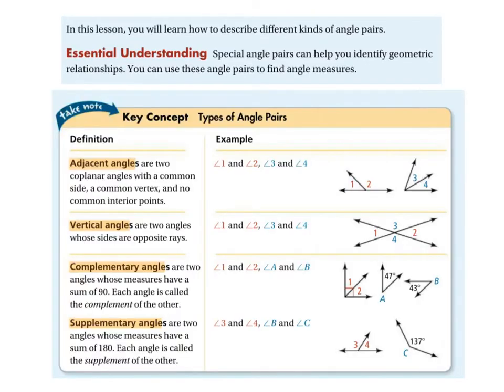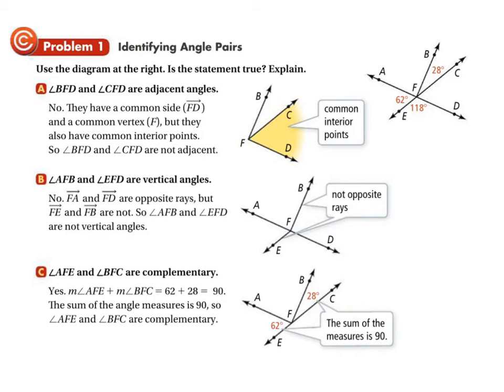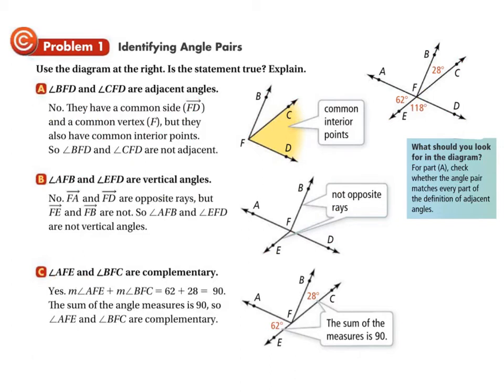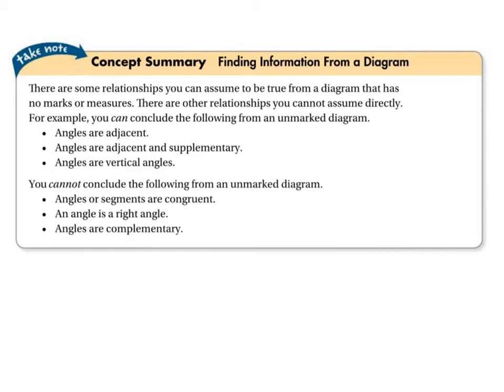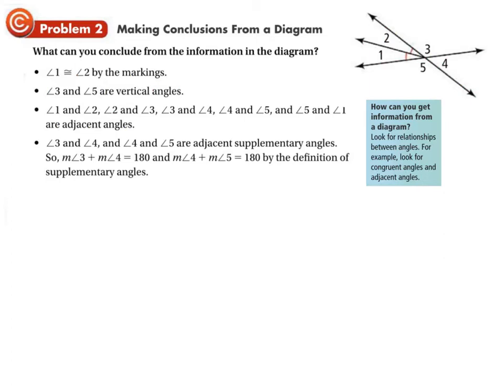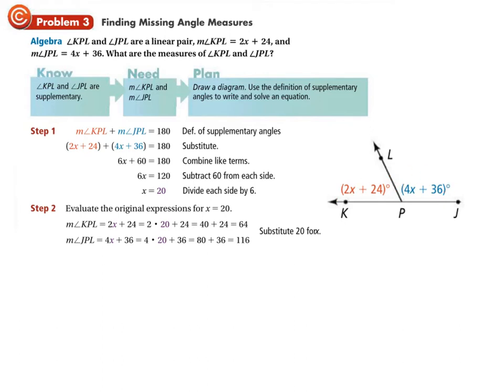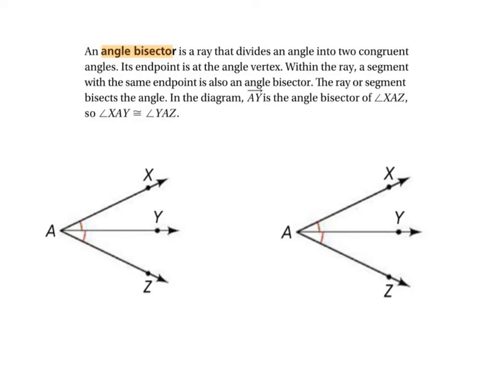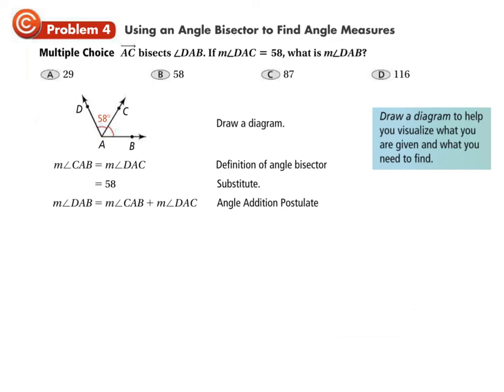Geo ~ Lesson 1-5